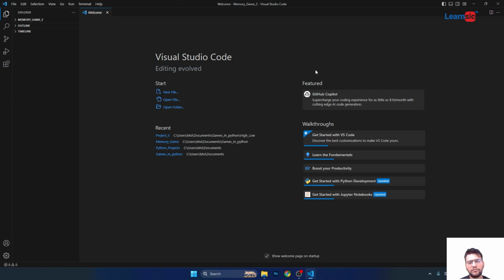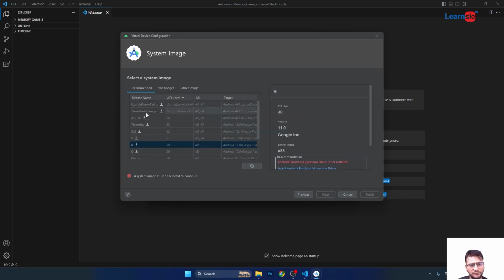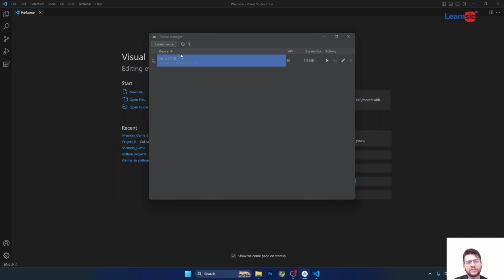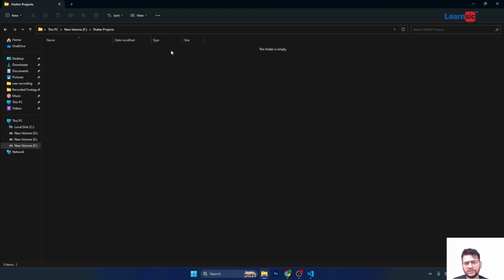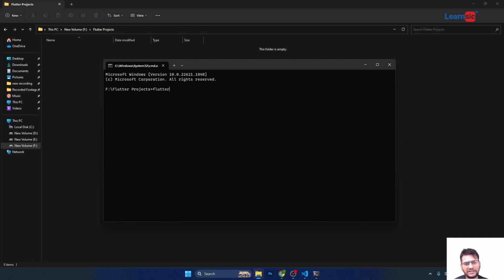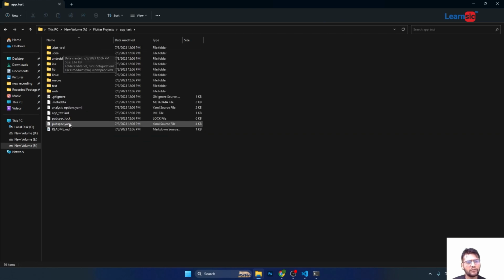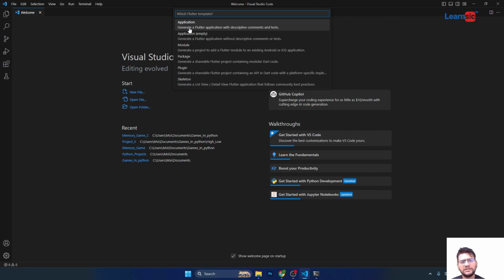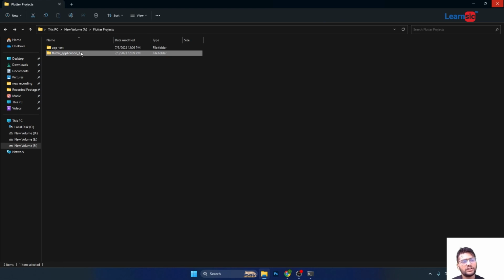Flutter App Development | Learnsic | Class 20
🚀 Master Flutter App Development: Your Ultimate Guide to Building Stunning Cross-Platform Apps! 📱💻

🌟 Welcome to our comprehensive Flutter App Development Course! 🌟

Are you eager to become a proficient app developer and create stunning, high-performance applications for both iOS and Android platforms? Look no further! Join us on this exciting journey as we delve into the world of Flutter - Google's revolutionary UI toolkit for crafting natively compiled applications.

🎓 Who Should Take This Course:

Beginners aspiring to enter the world of app development.
Experienced developers looking to expand their skill set to cross-platform app development.
Anyone passionate about creating visually stunning and high-performing mobile applications.

🚀 Join us on this exciting adventure and transform your app development skills with Flutter! 🌐💻📱